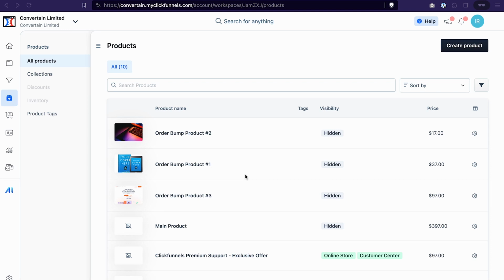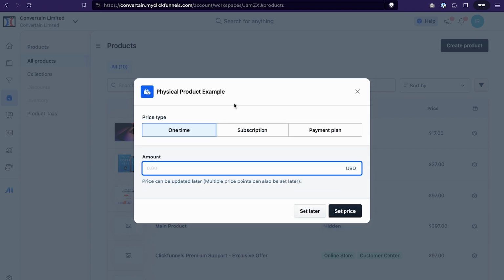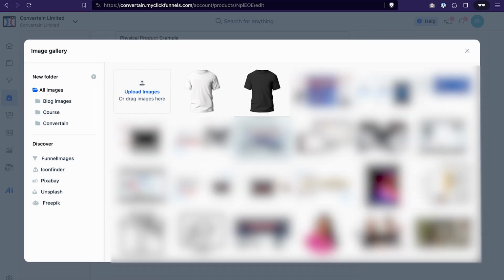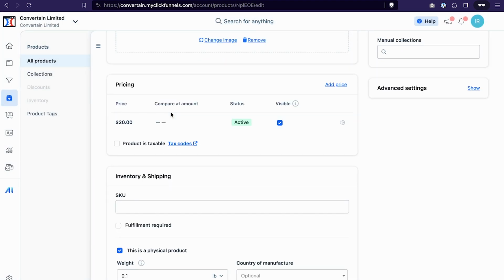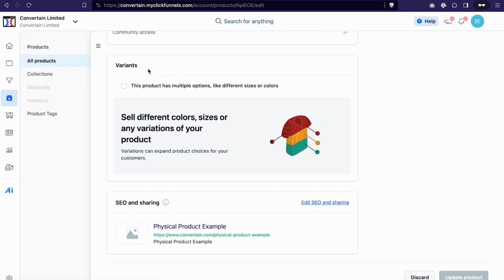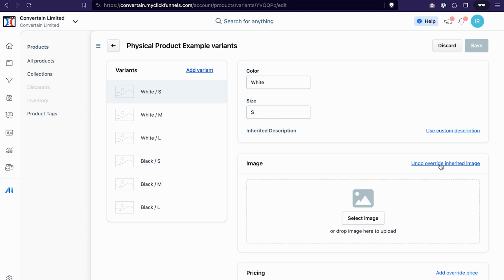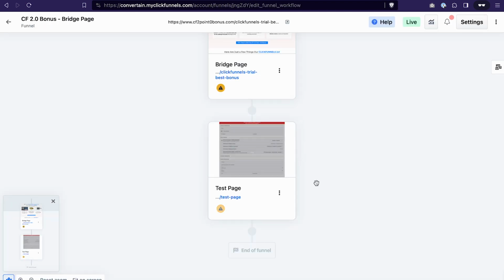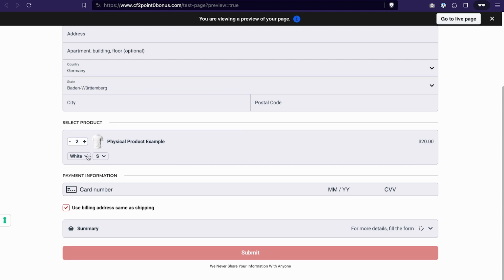How to Create a Physical Product with Variations in Clickfunnels 2.0 - Clickfunnels 2.0 Tutorial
Effortlessly create physical products with variations and images (e.g. color, size) in Clickfunnels 2.0, add various prices and discounts, tax and inventory information.

In this Clickfunnels 2.0 tutorial, you’ll learn how to create physical products that you can use on your pages, funnels, in your store or customer center.

Clickfunnels 2.0 has extensive product management possibilities. You can create both digital and physical products, and set multiple price points for them (including a one-time payment, subscription, and payment plan), and add discounts.

One of the main aspects of physical products is the possibility of adding product variations in Clickfunnels 2.0. As you create your physical product in Clickfunnels 2.0, you can easily add variations for different colors, sizes, and materials, and compliment each variation with a separate image of the product. You’ll learn how to do all of that and more in this step-by-step clickfunnels 2.0 tutorial!

00:00 Intro
00:41 How to create a physical product in Clickfunnels 2.0?
01:29 How to adjust the settings of the physical product in Clickfunnels 2.0?
02:17 How to set a discount for a physical product in Clickfunnels 2.0?
02:54 How to add tax information for a physical product in Clickfunnels 2.0?
03:28 How to unlock access to digital assets, courses, or community after the purchase of the physical product in Clickfunnels 2.0?
03:50 How to add variations to a physical product in Clickfunnels 2.0?
04:24 How to edit a physical product variation, add a different image and description in Clickfunnels 2.0?
05:33 How to connect a physical product to a funnel step in Clickfunnels 2.0?
06:18 How do physical products look on a checkout form in Clickfunnels 2.0?